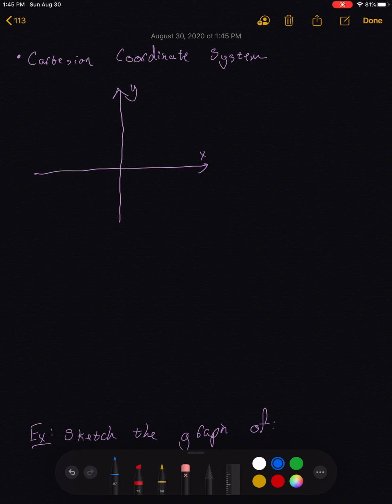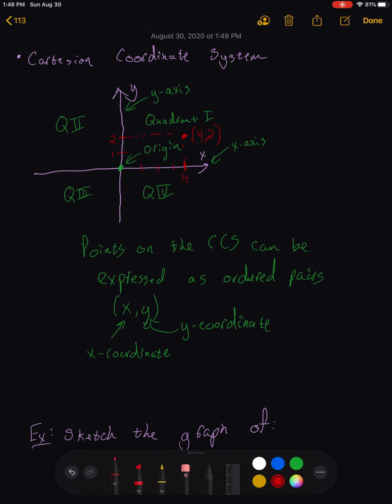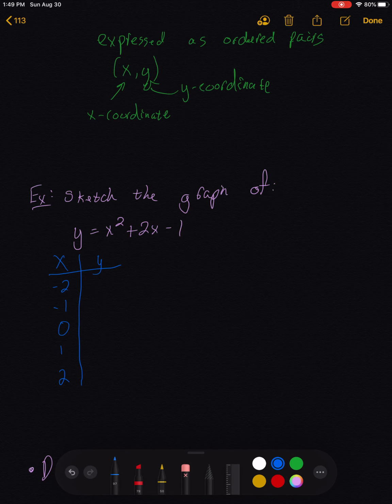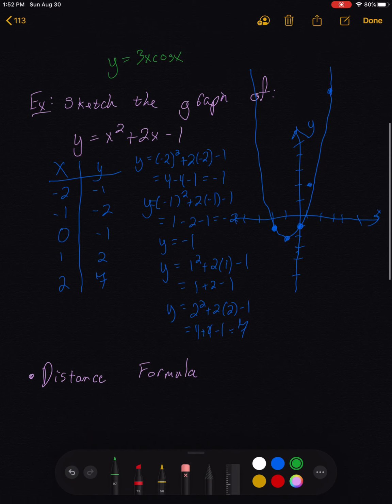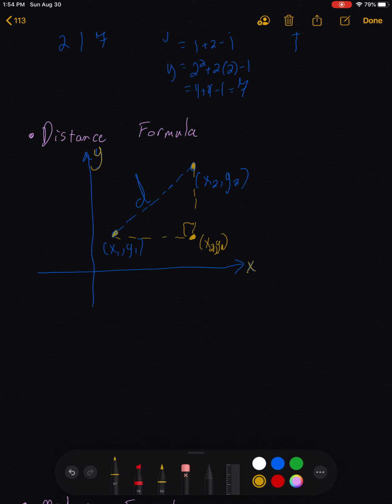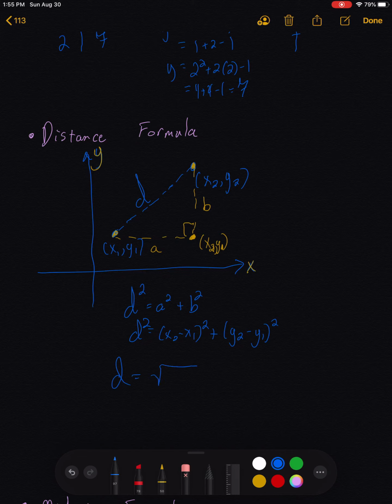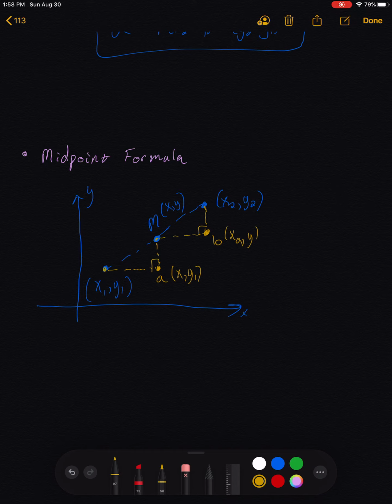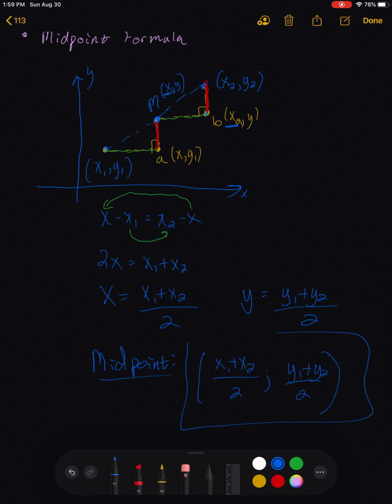Algebra Review Part 8: The Cartesian Coordinate System